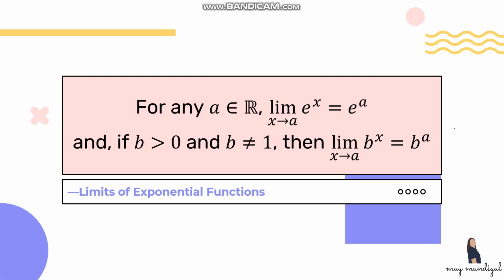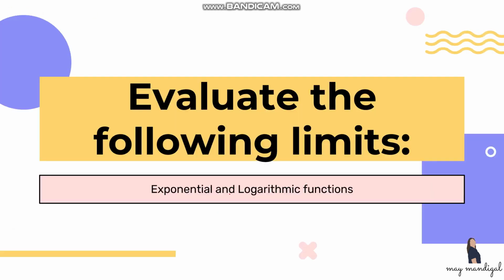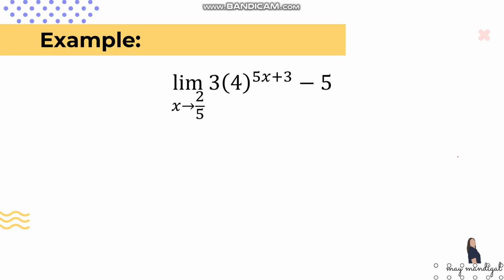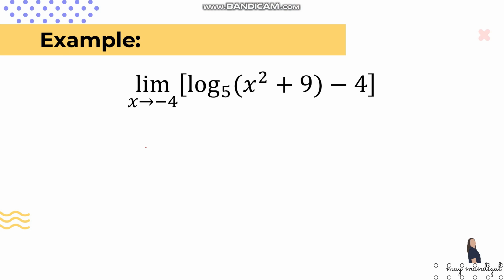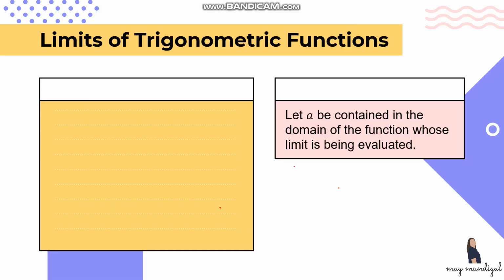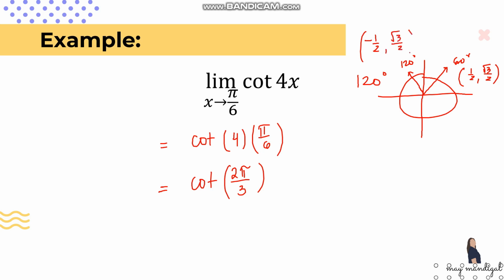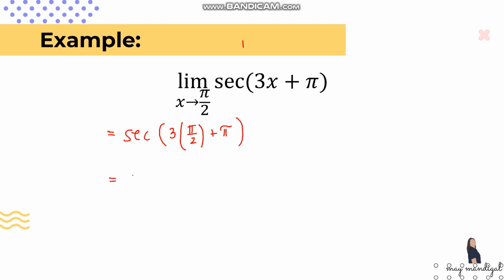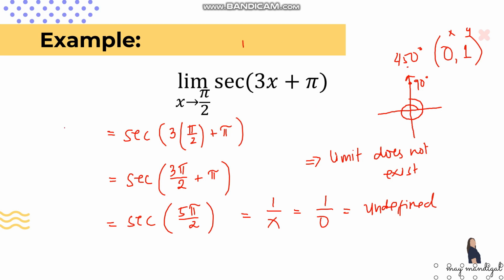BASIC CALCULUS LESSON 3